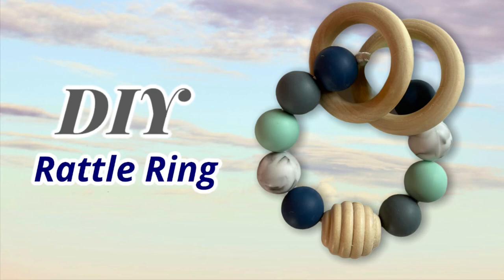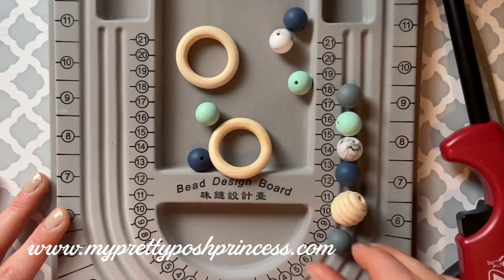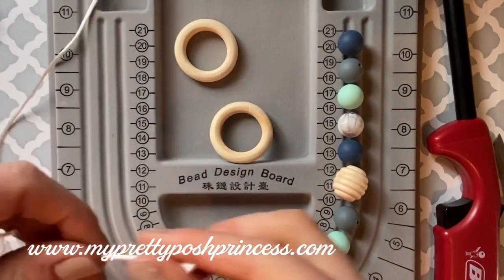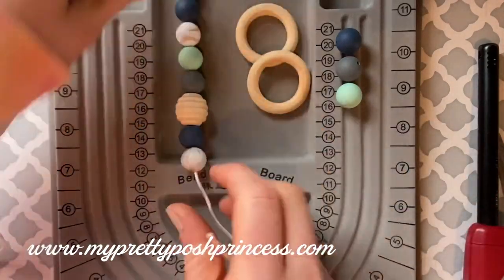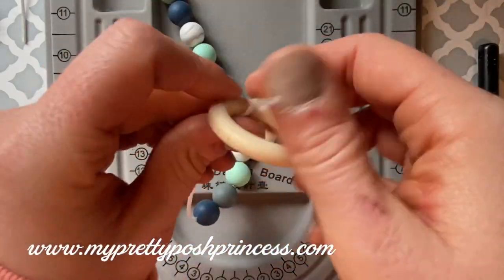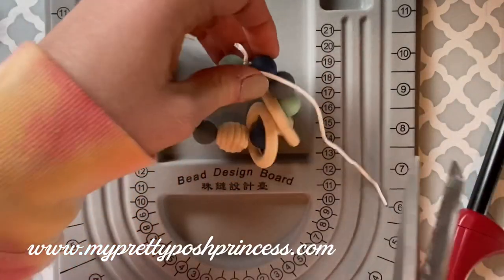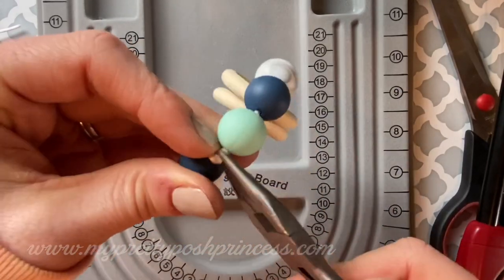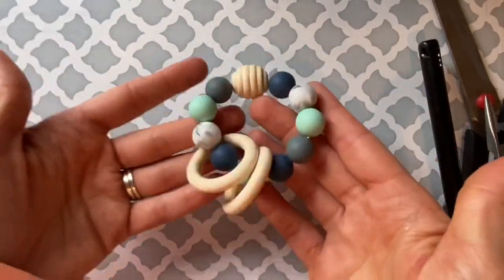DIY Silicone Rattle Ring Teething Sensory Project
For this project you will need 10, 15mm silicone beads of your choice, 1 beehive/spiral wood bead, and 2 wood rings- I used 40mm, but any size will work! I am also using our 2mm nylon cord in white! Find all the supplies you need, including the bead board on our website now!

📷 Follow ON IG: @myprettyposhprincess